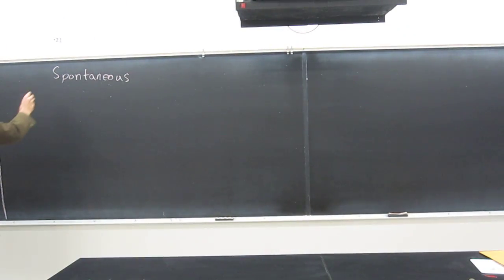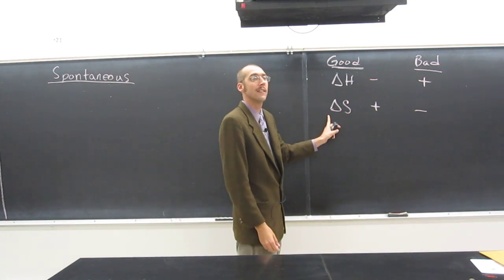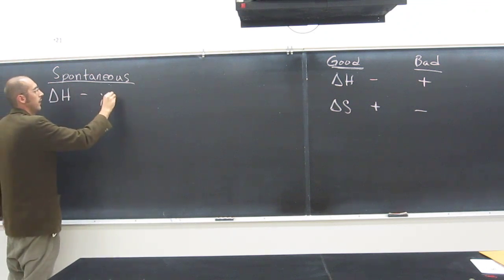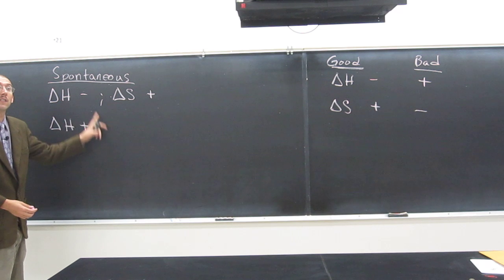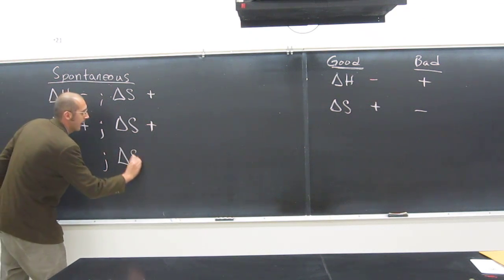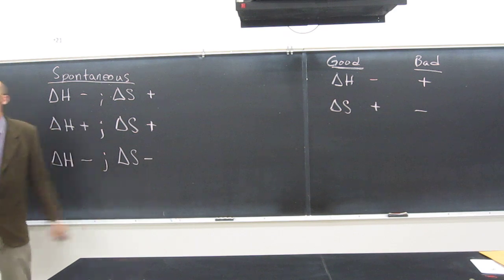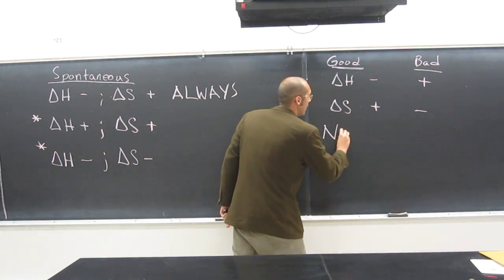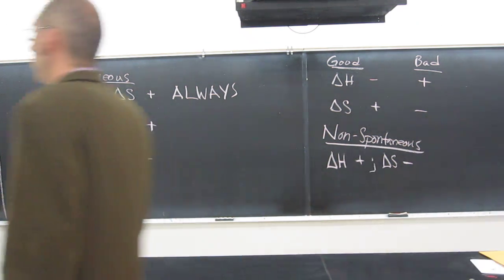Determing Reaction Spontaniety (∆G) By Comparing the Signs of ∆H and ∆S 001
Discussion of how to predict reaction spontaneity (∆G) by comparing the signs of enthalpy change (∆H) and entropy change (∆S).